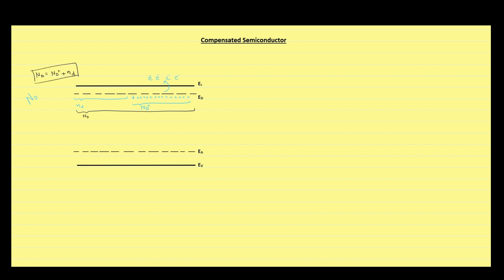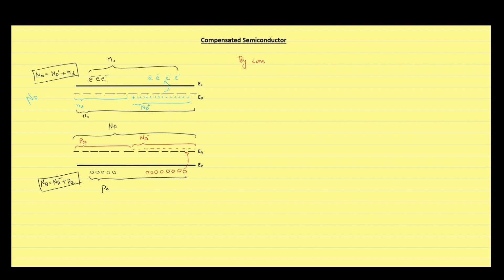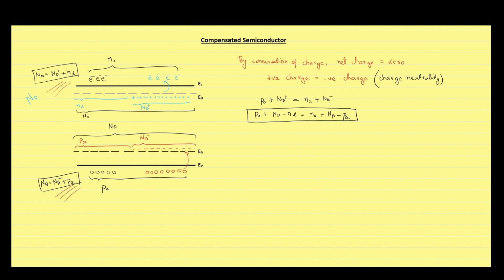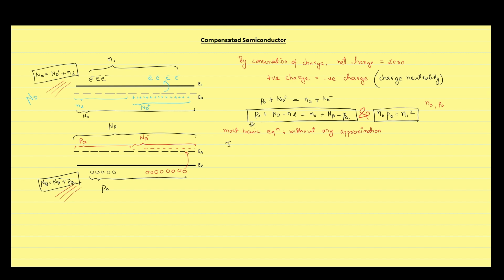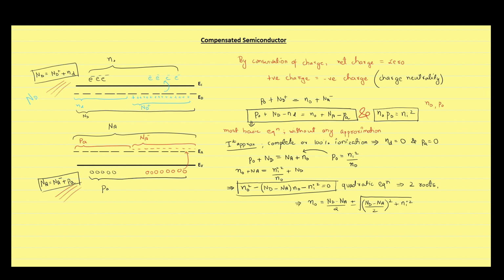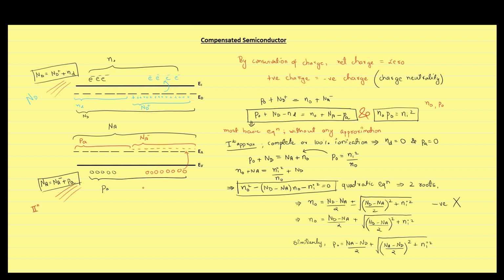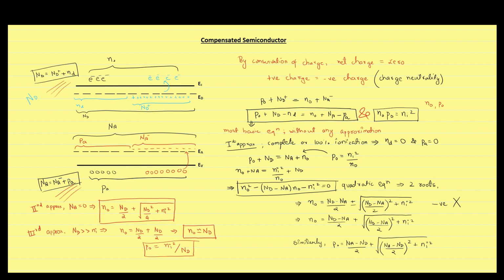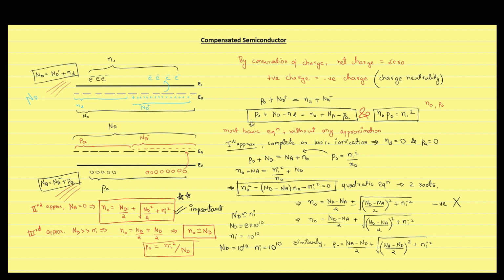Compensated Semiconductor | GATE, ESE & Other Competitive Exams | Lecture - 031